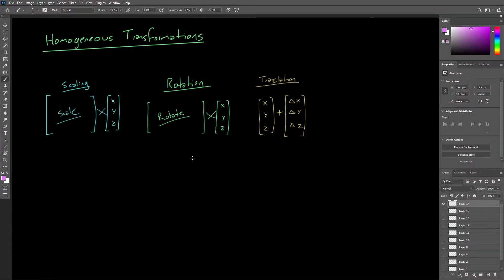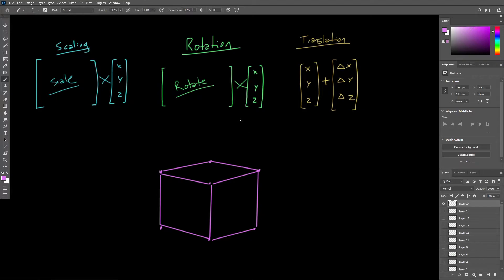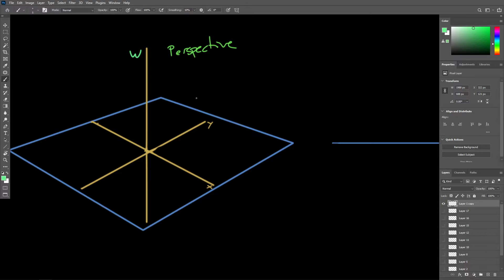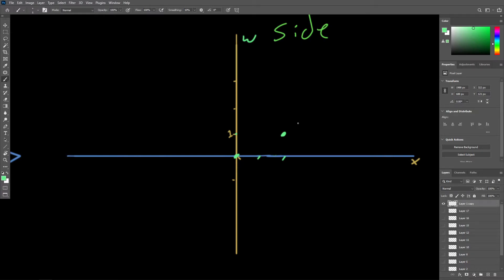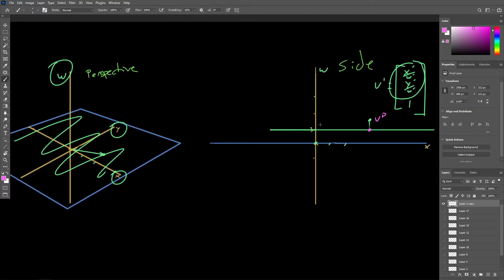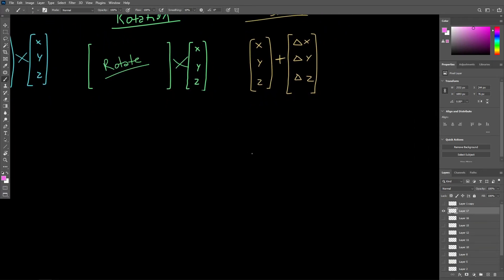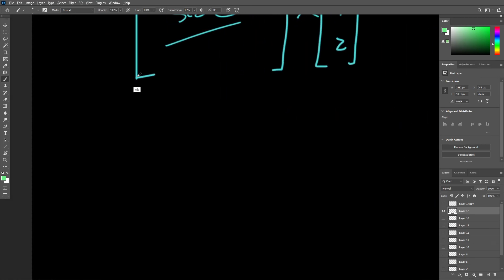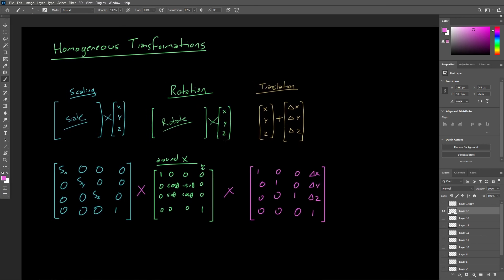Homogeneous Transformations | 3D Graphics Overview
So far we’ve discussed how to represent our transformations mathematically, as well as what visual results we get when applying a transformation. However there are two issues that must be addressed if we are going to be able to use them in 3D graphics.

In this lecture we solve these two issues using the homogeneous matrix and discover how to achieve translation using matrix multiplication, thus providing a way to combine transformations into a single matrix.